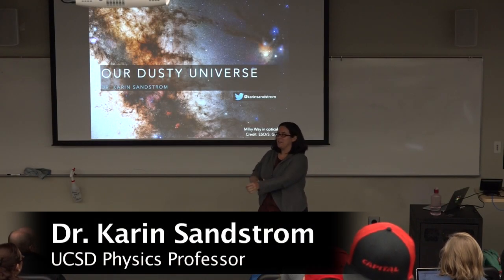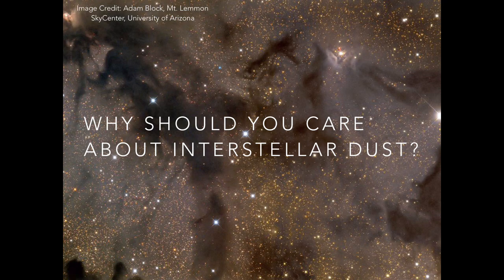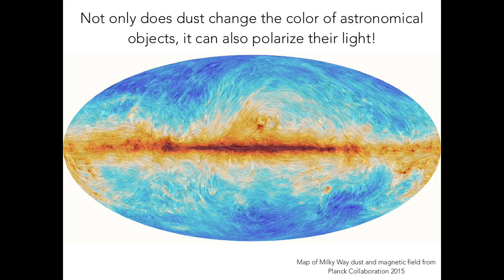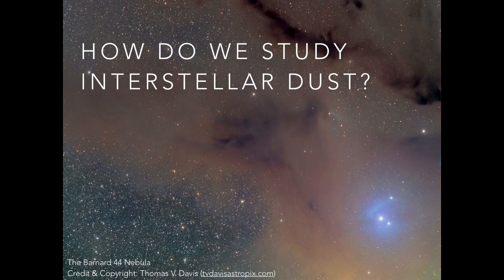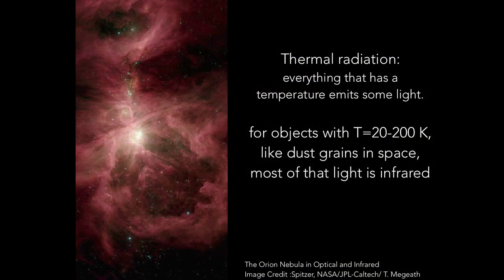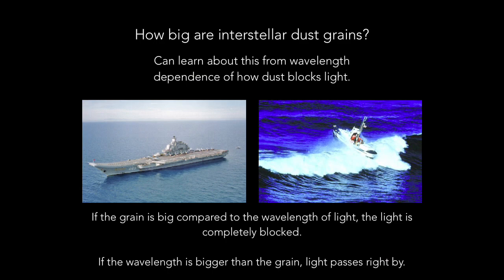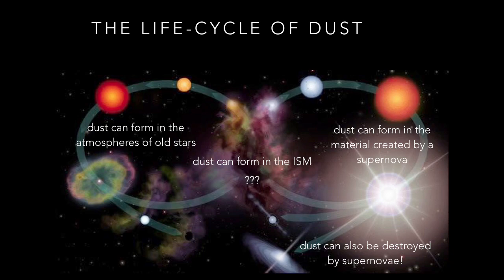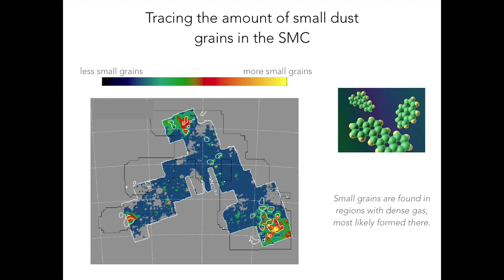STEM Lecture Series at San Diego Mesa College featuring Dr. Karin Sandstrom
Join us for this San Diego Mesa College STEM Lecture, "Our Dusty Universe," with Dr. Karin Sandstrom, UCSD Physics Professor, recorded on February 13, 2018.

Are you interested in STEM (Science, Technology, Engineering, Mathematics)? Take on the challenge to learn about the disciplines that investigate and seek to understand the natural and technological world.

SD Mesa College has a variety of student programs aimed at providing the resources, tools, and skills to help its students succeed in STEM disciplines. Our mission is to support and develop methods that will improve academic achievement and ensure students are supported throughout their academic journey in STEM related fields.